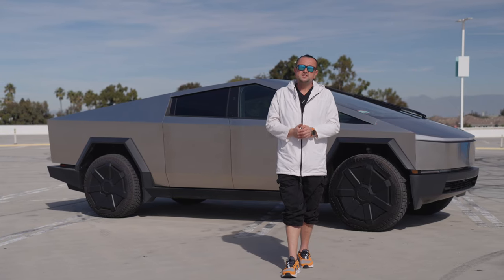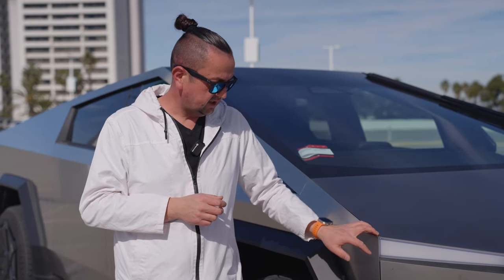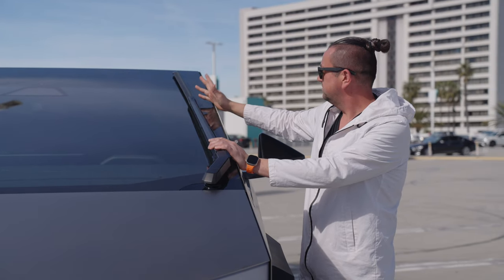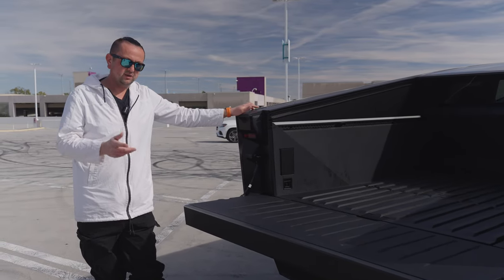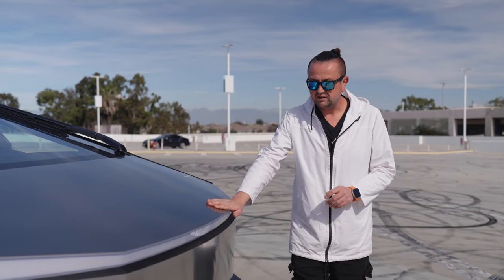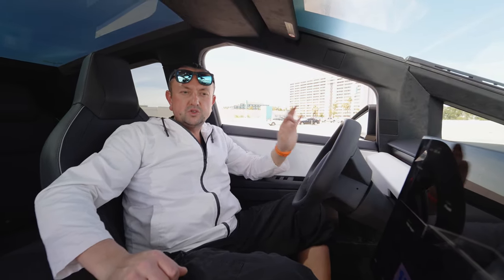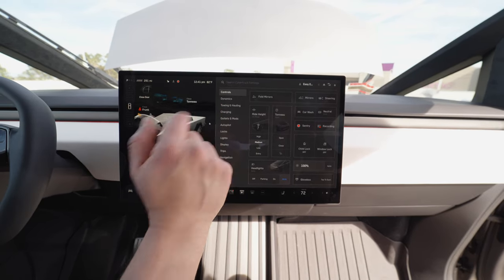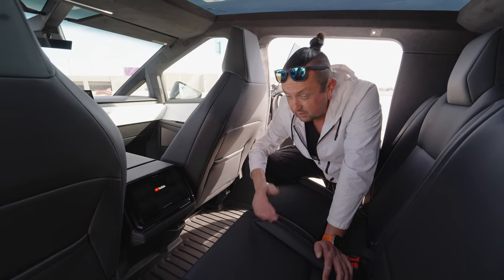Cybertruck: cyberpunk? | What a piece of art? Deep review of the vehicle of 2024